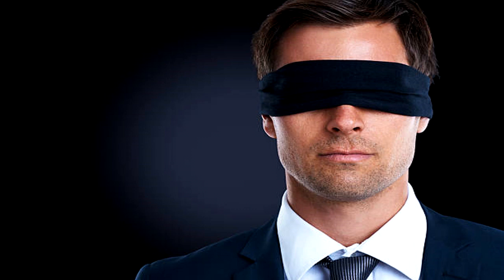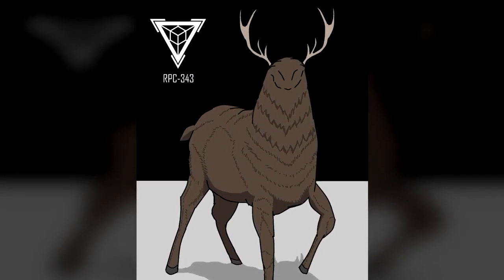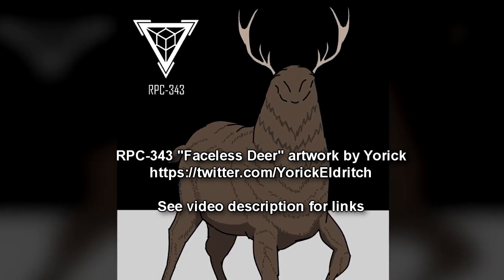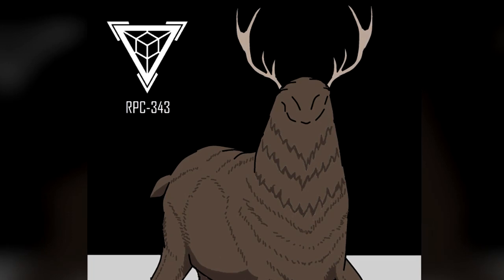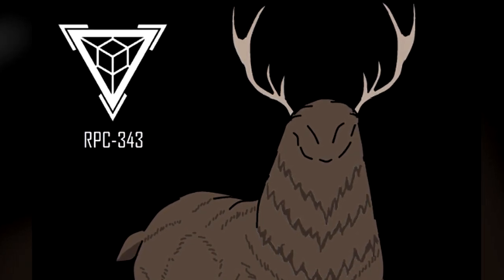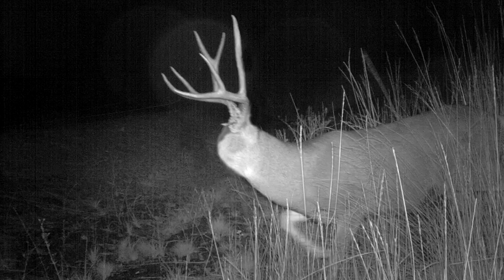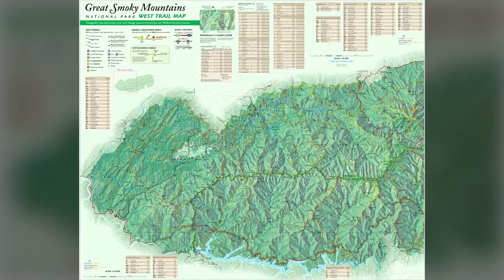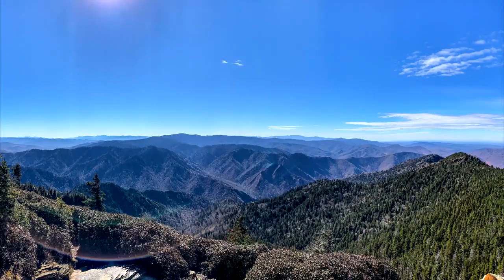RPC-343 Faceless Deer - The Sensory-Deprived Anomaly and Its Eerie Behavior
This RPC Authority reading video is about RPC 343 "Faceless Deer", a a large cervid resembling Odocoileus virginianus, standing at a height of 2.73 meters at the shoulders. Aside from its large size, the most notable feature of RPC-343 is its featureless face, lacking eyes, mouth, ears, and a nose. The antlers remain present, which span 1.59 meters from tip to tip. Under most circumstances, RPC-343 appears entirely unaware of its surroundings, and has been observed to bump into obstacles within its containment chamber frequently. In addition to its lack of sight, hearing, smell, and taste, which are apparent given its missing corresponding sensory features, RPC-343 has not been observed to respond to tactile stimuli. RPC-343 does not appear to require sustenance to survive, though does occasionally demonstrate behavior believed to be sleeping.

Table of Contents:
00:00 Introduction
02:01 Description
05:27 Discovery
06:18 Addendum-343-B

Written by: BallYT